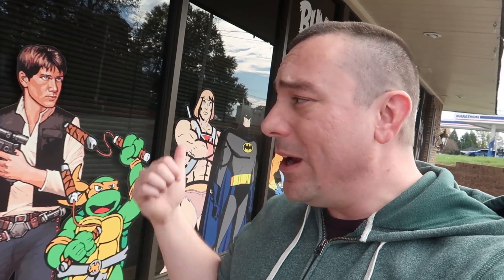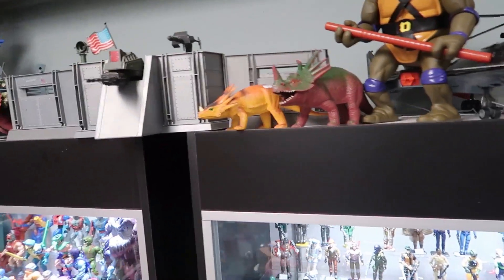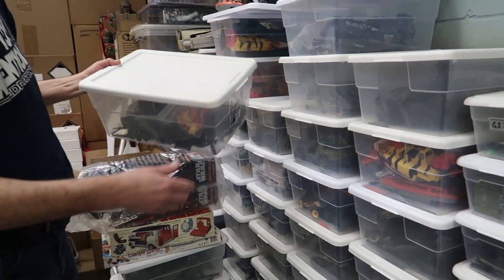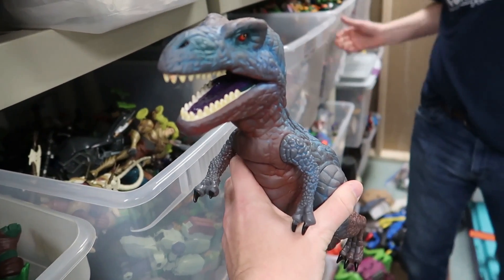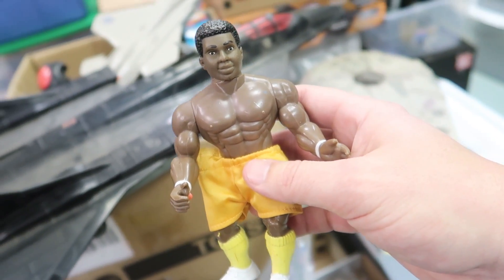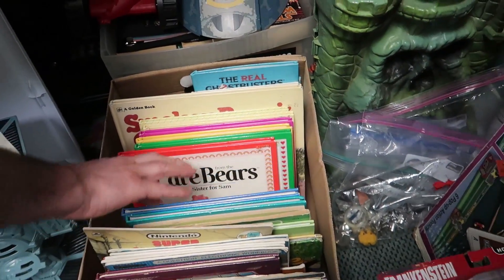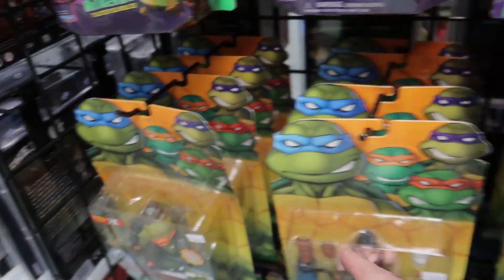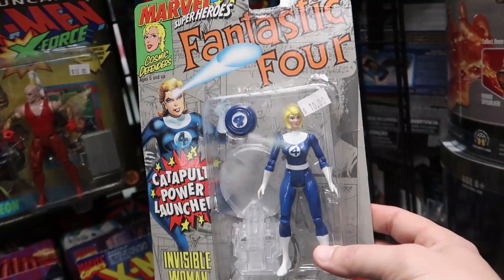TOY HUNTING with Pixel Dan at Toy Federation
Pixel Dan is in Greenville, SC at a toy shop called Toy Federation! Let's check it out!